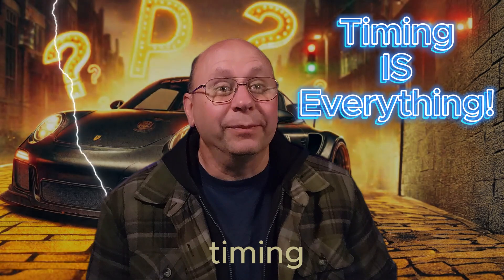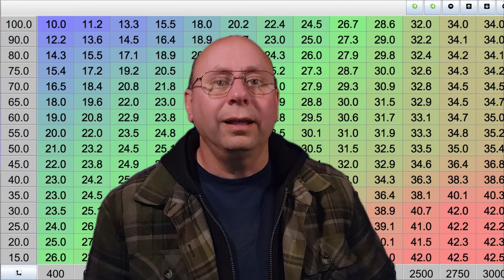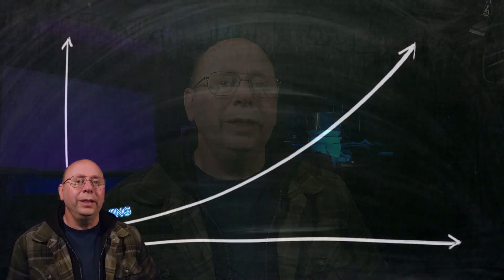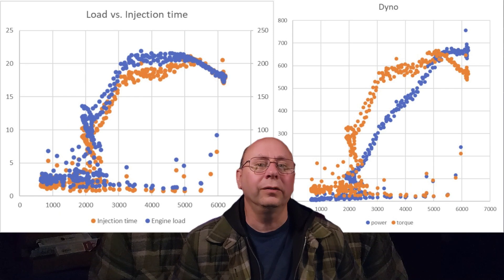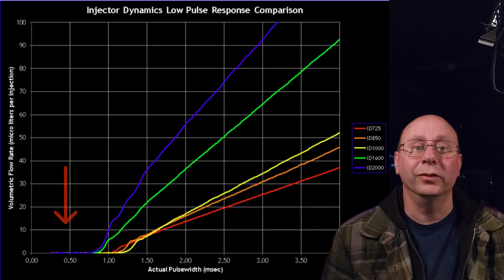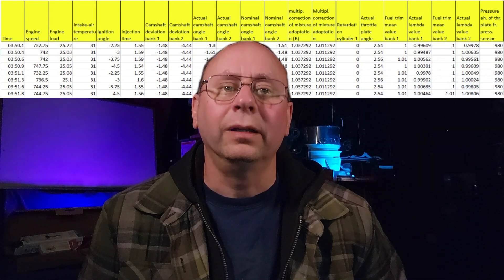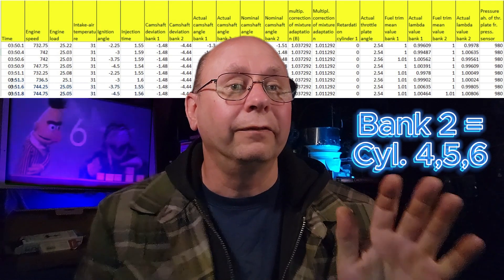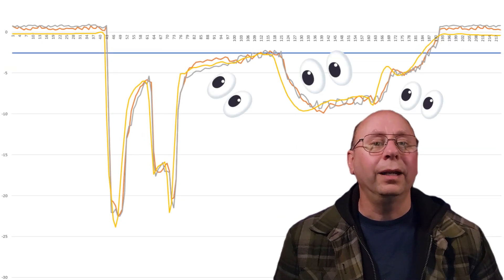Ep. 2: Avoid Engine Damage! Datalogging explained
Is your tuner lying to you?   Know for sure by understanding and being able to interpret the information your car is ready to tell you.  Is your engine in danger?  Is it lean, or knocking?  Have your cams slipped?
Unlock the hidden potential of your car by understanding its power secrets.  In Part 2, we delve further into decoding your car's data logs to optimize performance tuning.

Chapters
00:00 What is Ignition Timing?
00:43 How to make Stutu sounds
02:10 How to adjust ignition timing
02:44 Does more timing make more power?
03:25 What is Injection Time or Injector ms.?
03:57 Load vs. Injection time vs. Torque.
04:27 How do Injection time and Duty Cycle relate?
05:16 Are my injectors too big?
05:52 What does Camshaft Deviation mean?
06:40 OBD2 Codes P0016, P0018, P0020 explained
07:49 What does Actual and Nominal Camshaft angle mean?
08:38 2JZ Hamster Dyno
08:53 What are OBD2 Codes P0011 and P0021
09:55 Outro
Content used in this video:
ignition advance chart
uploaded by nesta13Channel
“Ignition Timing Investigation On The Performance And Emissions Of Spark Ignition Engine Fuelled With Gasoline”
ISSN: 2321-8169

996 turbo
997 turbo
protomotive
porsche 993
porsche
997.1 turbo
993 turbo
porsche 996 exhaust
porsche tuning
car terminology
what do these car terms actually mean?